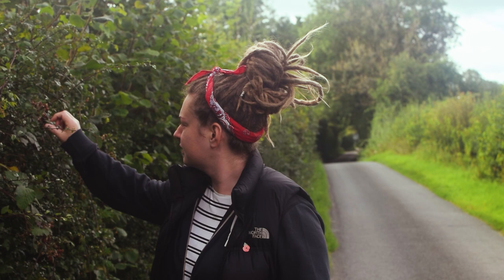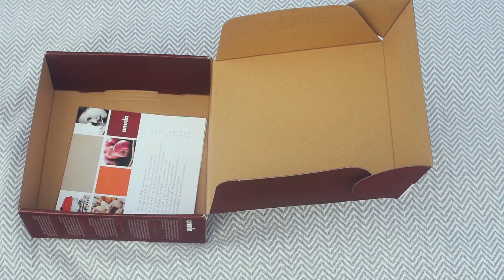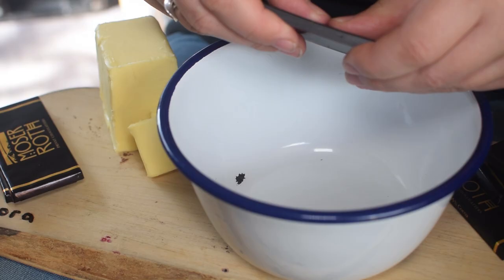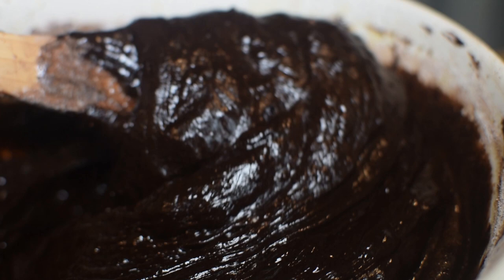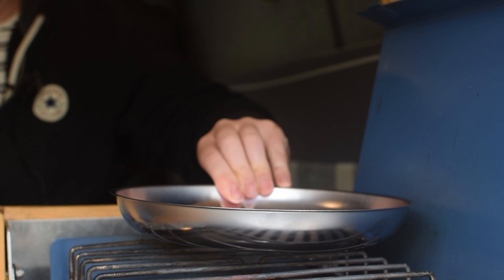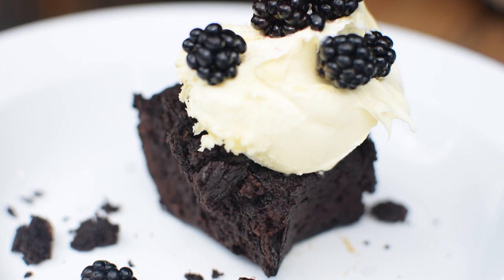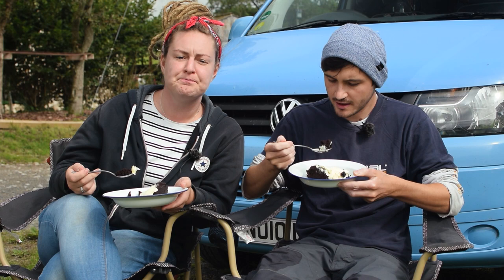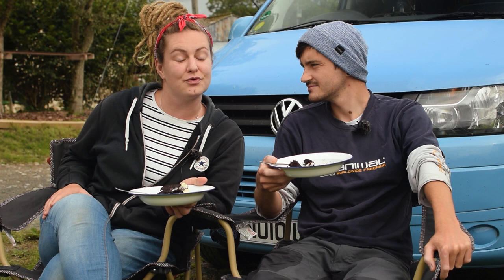Is The Omnia Oven The Perfect Van Life Cooking Solution? - Flora On Food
Hello Everyone!

Finally, its time to reveal our new kitchen gadget! Meg has managed to get her hands on an Omnia oven, she has had an eye on one for ages but has recently won one in the Go-Van Facebook competition. (Their

For our maiden voyage recipe, we create triple chocolate brownies, complete with clotted cream and foraged blackberries, after being inspired by the hedgerows back in Shropshire.

We have lots of Van Life recipes that Meg rustles up in our VW T5 Camper, full recipes can be found on our blog linked below if you want to cook in your camper!

So, Is The Omnia Oven The Perfect Van Life Cooking Solution?

There you'll find more details about our VW T5 camper conversion, travels, and recipes.